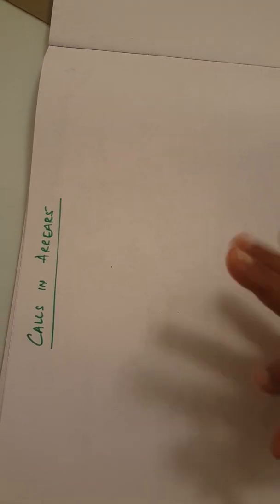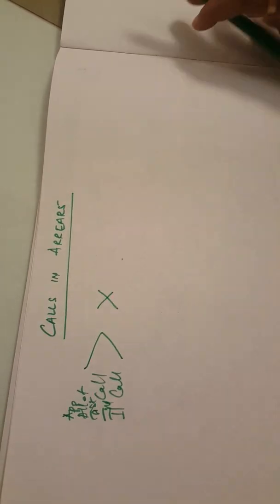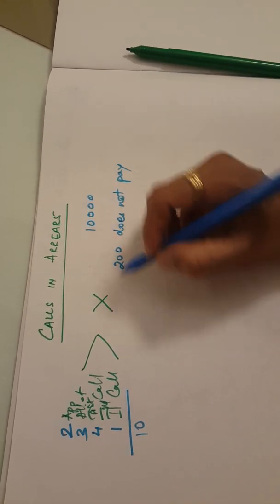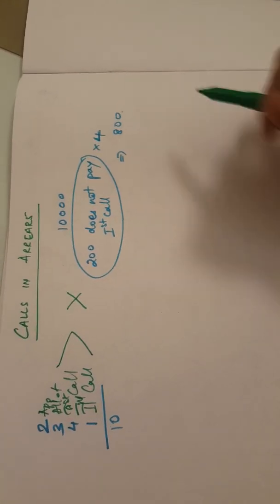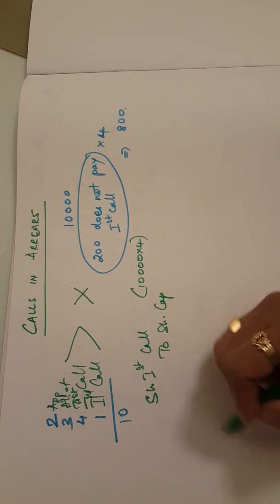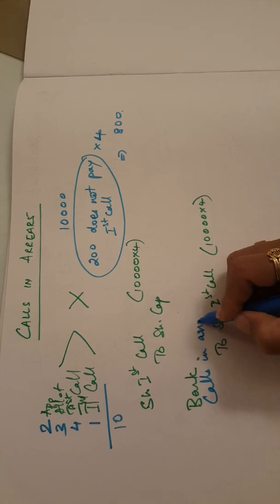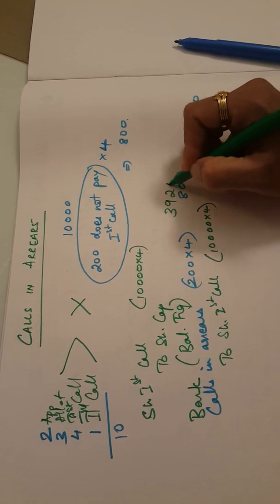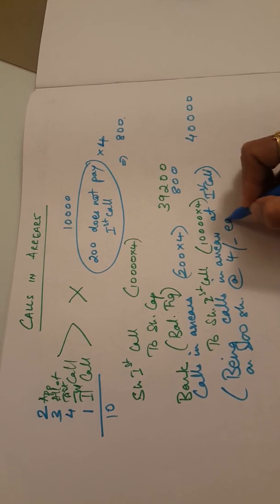Concept of Calls-in-arrears